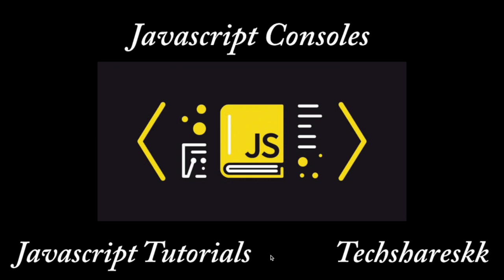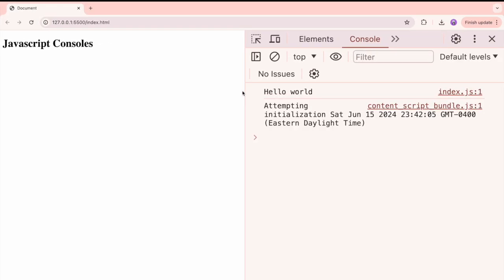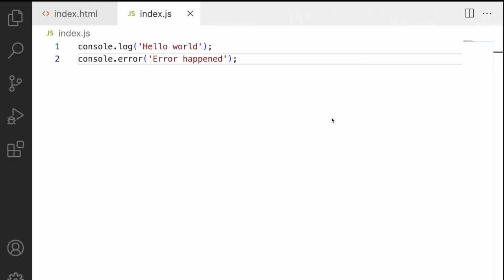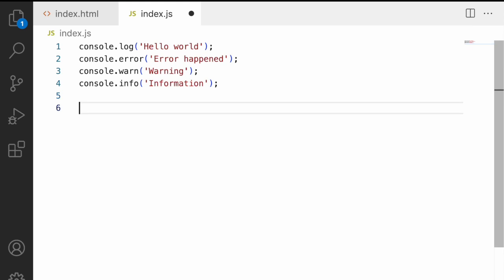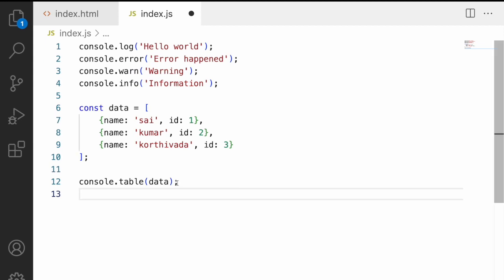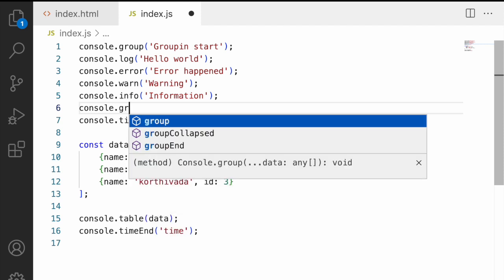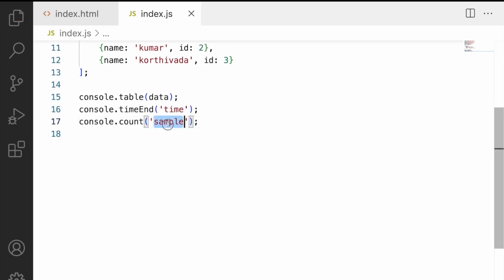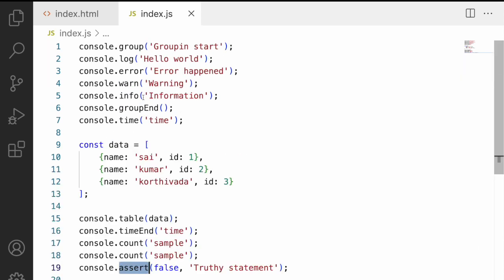Javascript Consoles and Its Ways | Mastering of Web development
Summary
This video explains how to use the JavaScript console to help debug your code. It covers the most useful methods like `console.log`, `console.error`, and `console.warn` for displaying different types of information, as well as methods for timing your code (`console.time` and `console.timeEnd`), grouping code (`console.group` and `console.groupEnd`), and checking how many times code runs (`console.count`).

Highlights
- 💻 `console.log` is used for displaying information in the console.
- 🚨 `console.error` is used to display errors in the console, highlighting them in red.
- ⚠️ `console.warn` is used to display warnings in the console, highlighting them in yellow.
- 📊 `console.table` allows you to display data in a table format for easy viewing.
- ⏱️  `console.time` and `console.timeEnd` can be used to measure the execution time of code blocks.

Playlist links